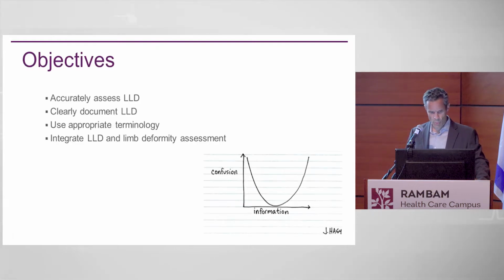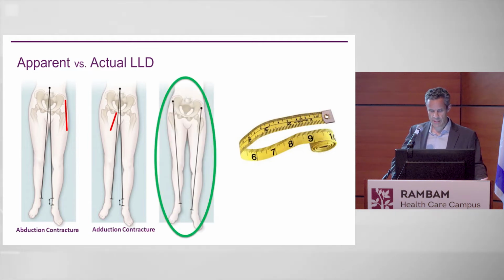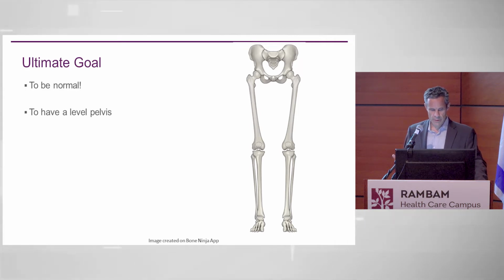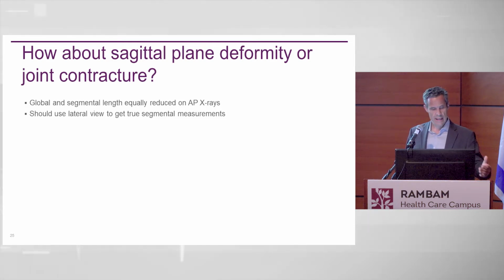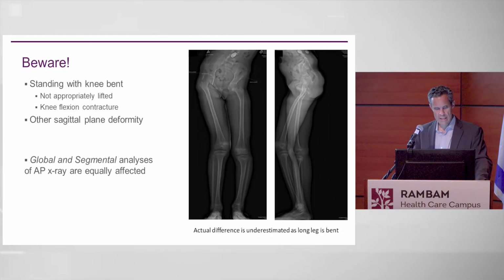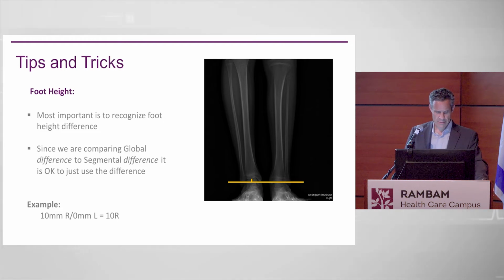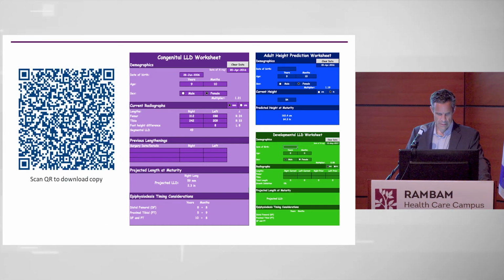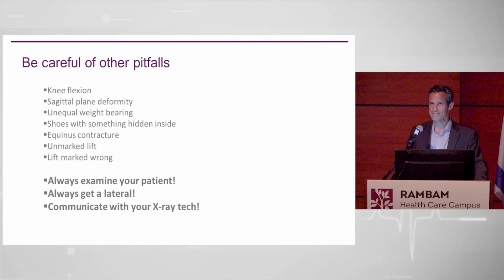11 - Operative Treatment of CPT (Video) | Scott Nelson, MD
שודר בתאריך: 28 באוקטובר 2022